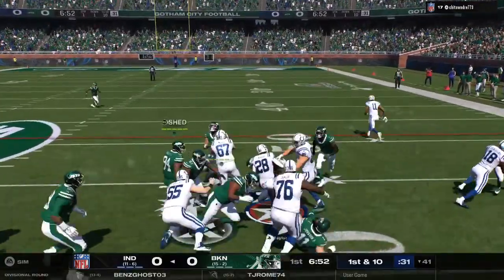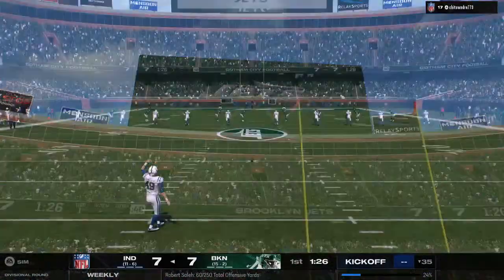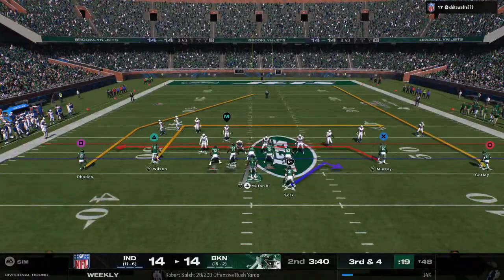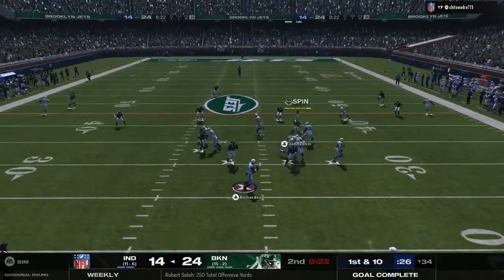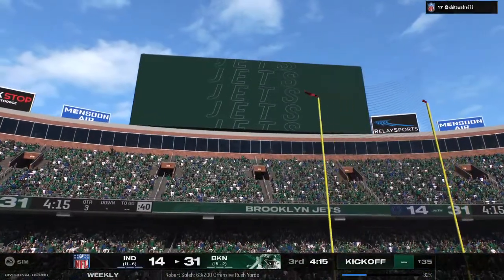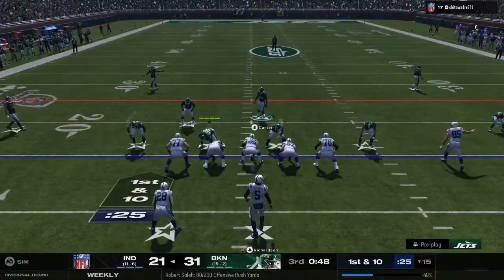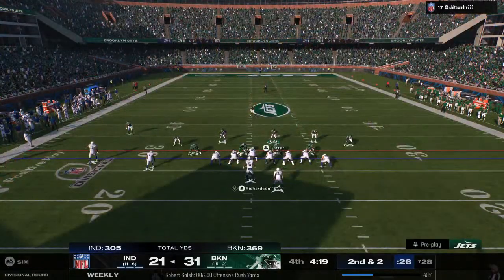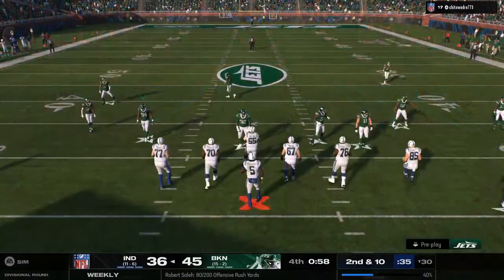Jets Colts EA